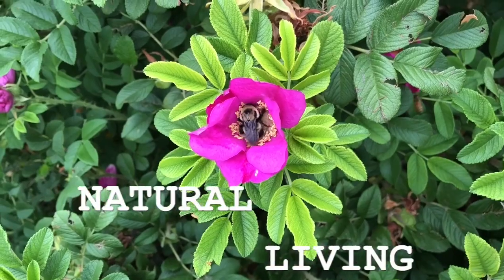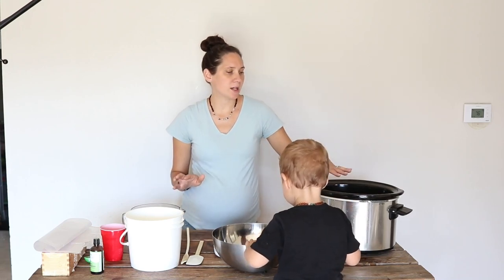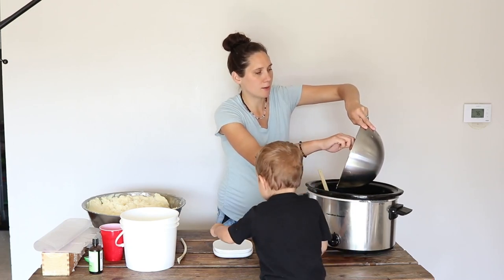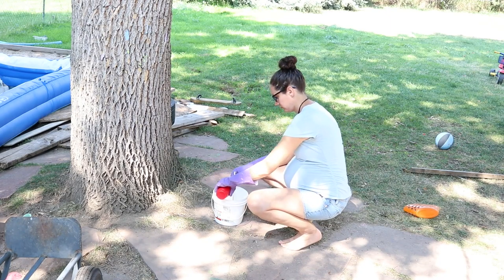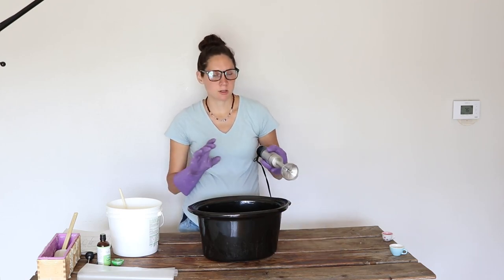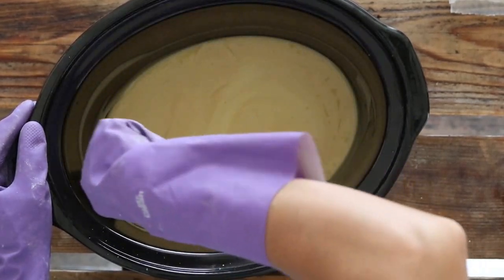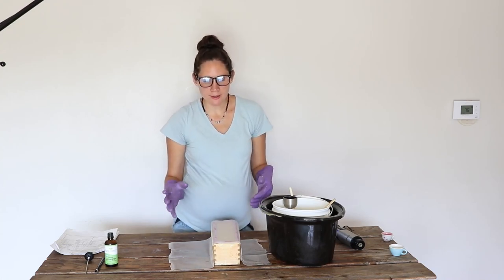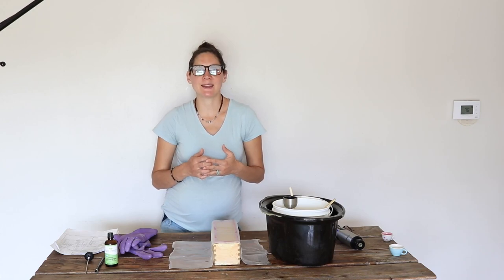The Best Cold Process Soap Recipe | RICH LATHER, HYDRATING FOR SKIN, HARD BARS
⬇⬇⬇Click “SHOW MORE“ for more info⬇⬇⬇
Learn how much fun it is to make cold process soap, using my favorite recipe! These soap bars nourish the skin, have lots of rich lather, and stay nice and hard without quickly melting away.

NOTE: The red cup is empty on the table and I do not have lye in it until I am ready to mix it outside, away from children and pets. I do not allow lye near my children.

🐝 Get lots more DIY skincare recipes on the Bumblebee Apothecary Blog

Coconut oil
Olive oil
Lye for soap making
Scale for soap making
Immersion blender
Soap mold & slicer

-Marisa 🐝